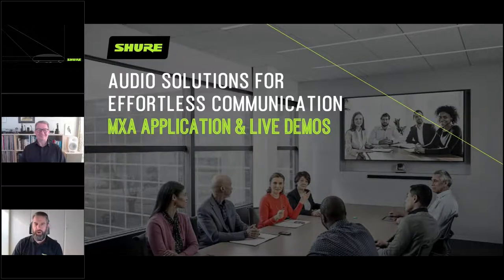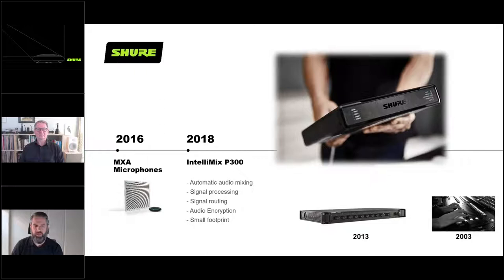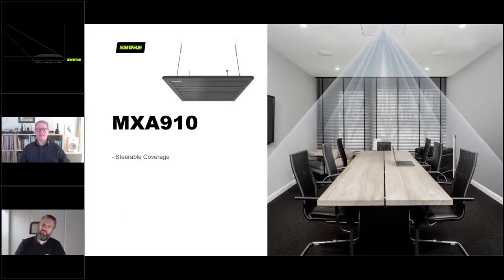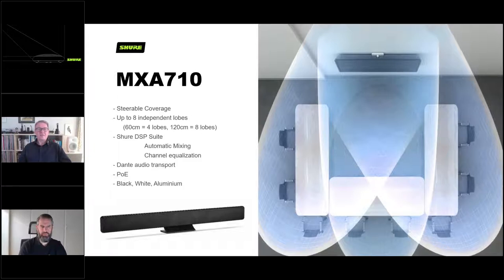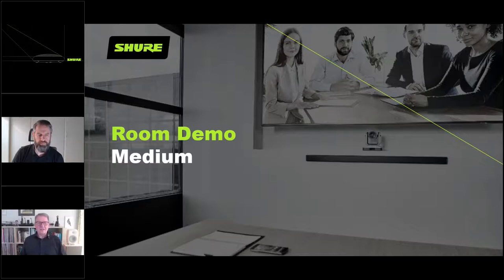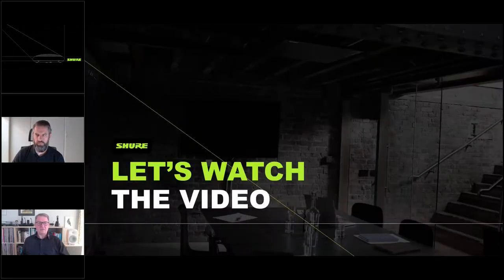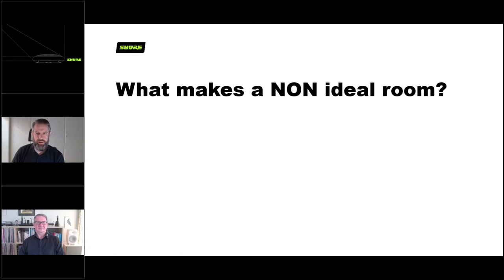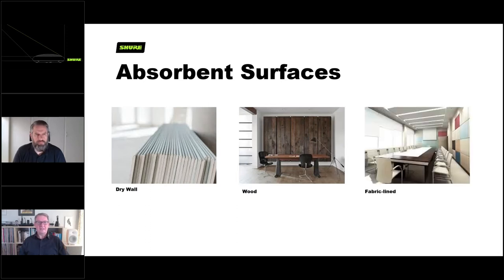Webinar: Microflex Advance Application & Demo | Shure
In this webinar recap, our Shure experts Julian Simpson (Market Development Manager, Nordic Region) and Geraint Nott (Applications Engineer) present Shure's Microflex Advance microphones in different configurations.

Discover more about making the most of your conferencing space with Microflex® Advance™